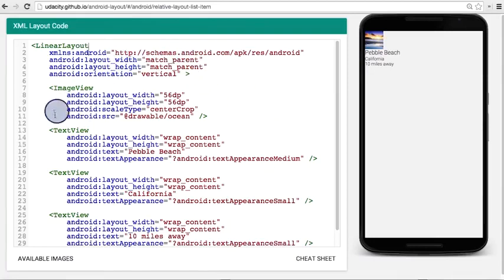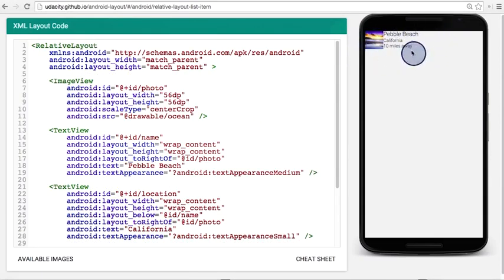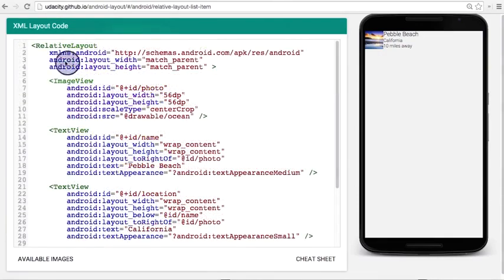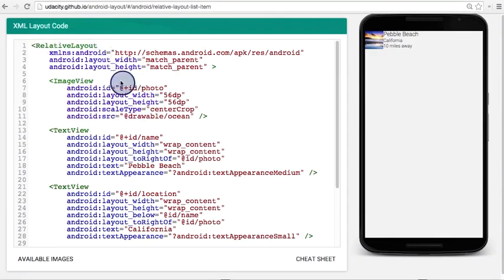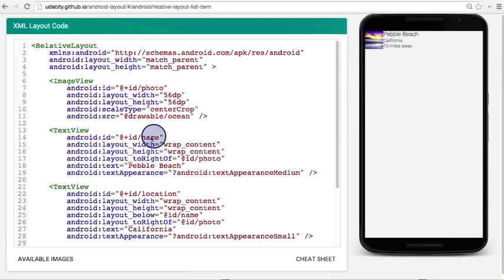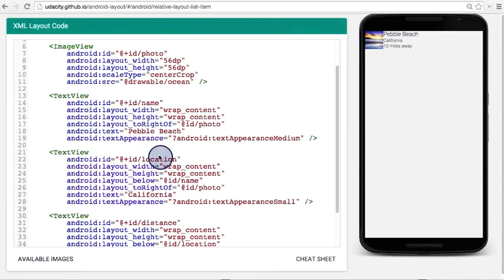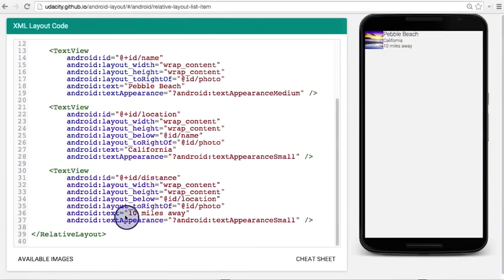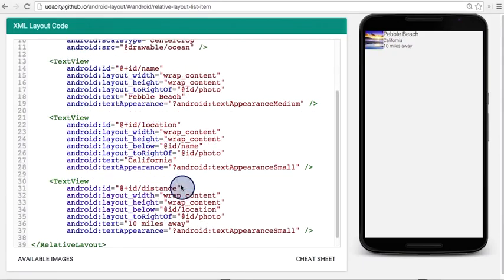19 عنصر القائمة فى RelativeLayout Solution